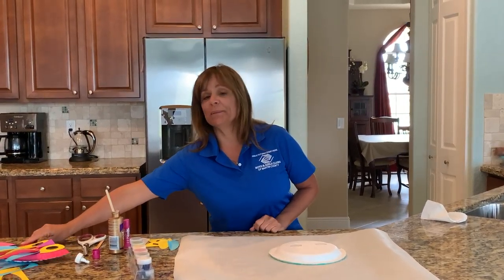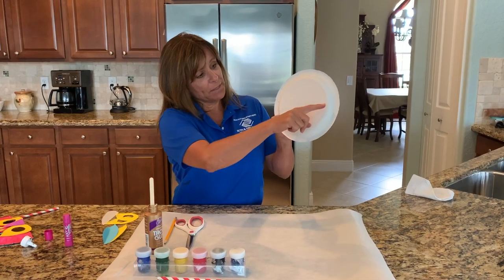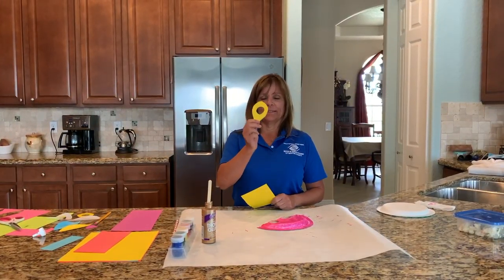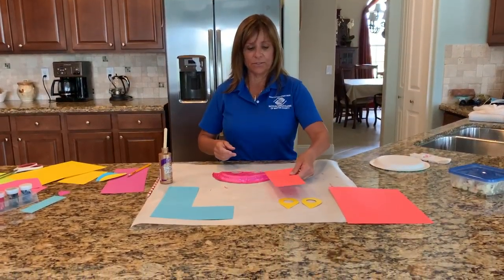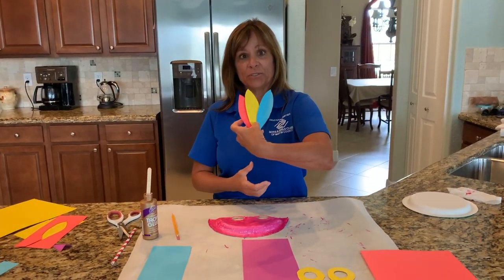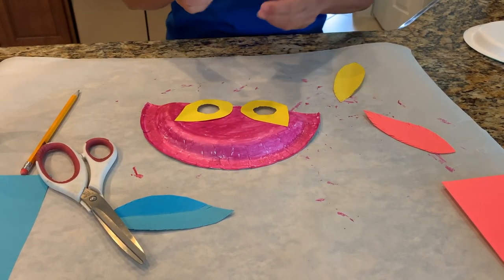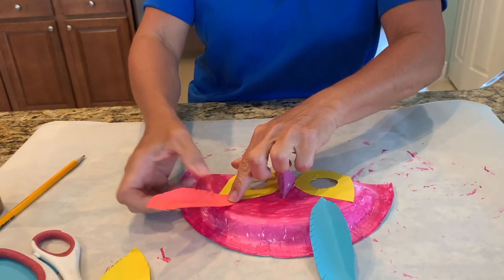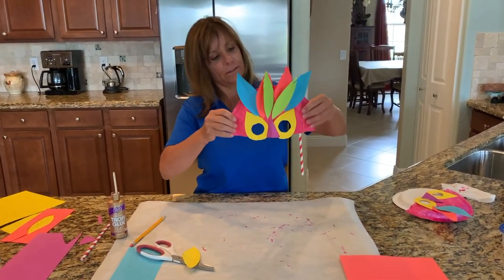Masquerade Mask Art Project with Mrs. Teresa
Masquerade Mask Art Project Materials Needed:

1 paper plate
Construction Paper
Scissors
Pencil
Paint
1 Straw
Glue
Tape